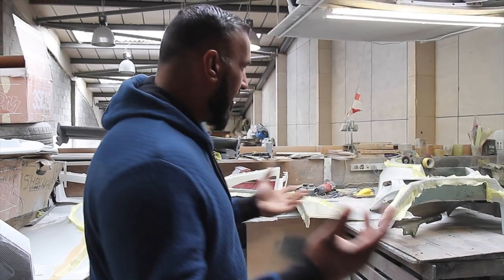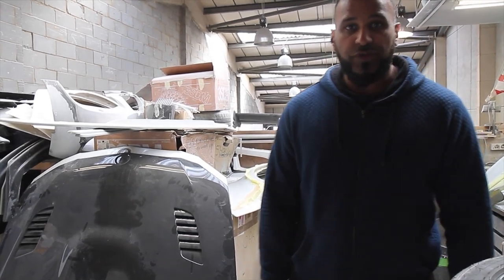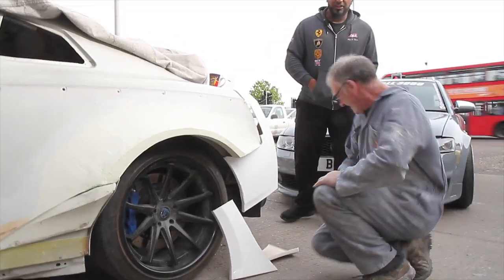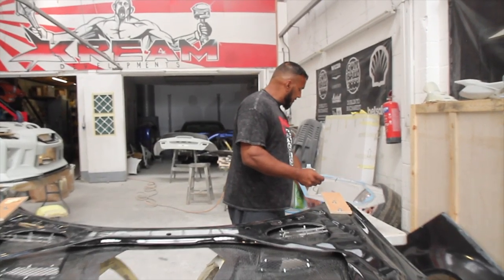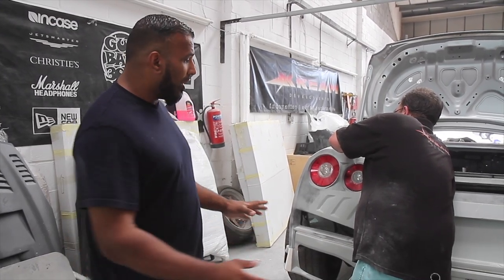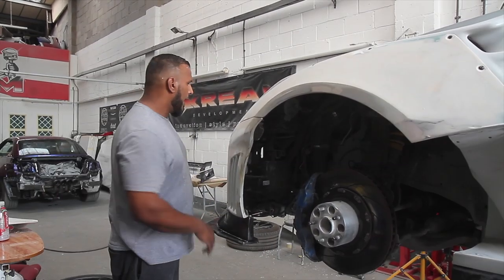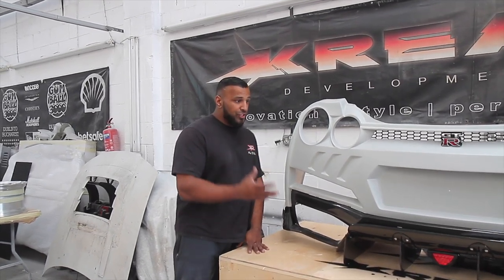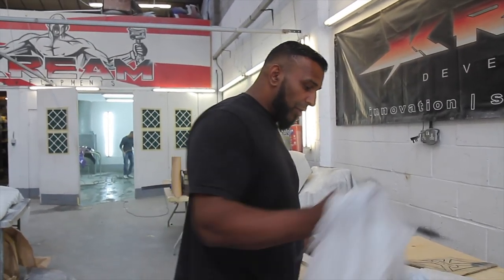Getting ready for SEMA! - Kream Developments:All access Episode 60 Part 1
Video 1/2 - Once again Kream Developments flew the flag for UK at SEMA 2018! Watch us in preparation working against the clock to not only design and build, but ship out the kits to the states in order to be built in time for the show.  Check out this 2 part video which starts off in UK and follows us through to Las Vegas!

Featuring the Kream brothers Kash & Shabs Ahmad. Chris, Paul and the rest of the team.

Video production by @Karan_taggvideos. Part of the Kream Developments Media team.